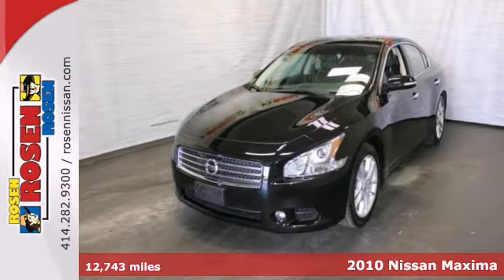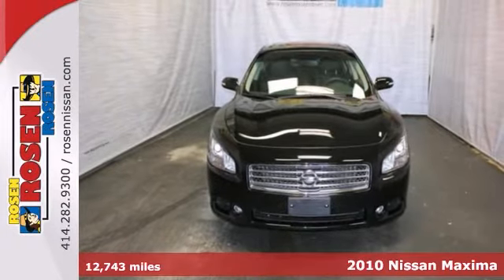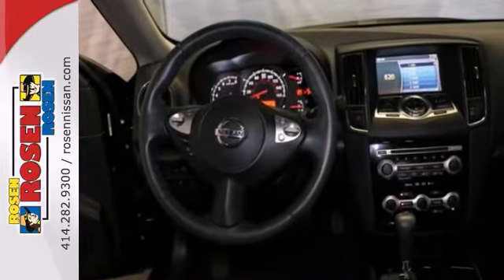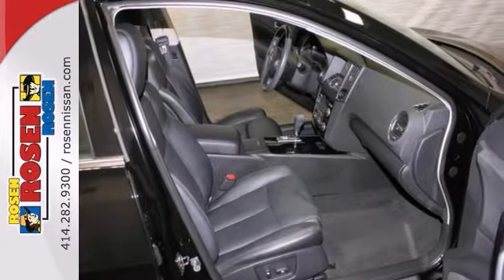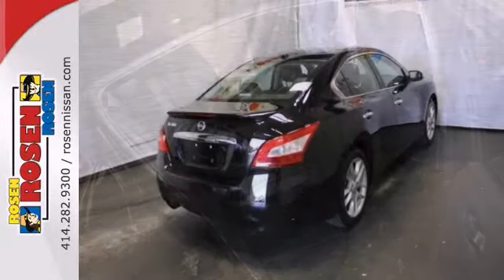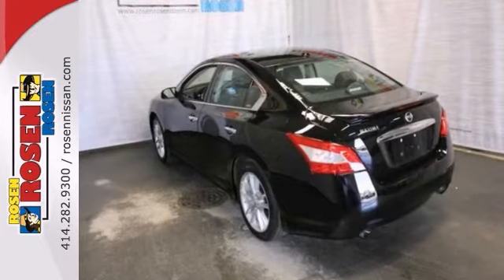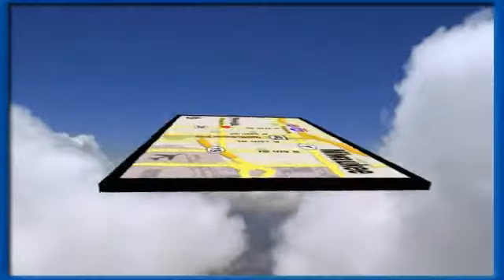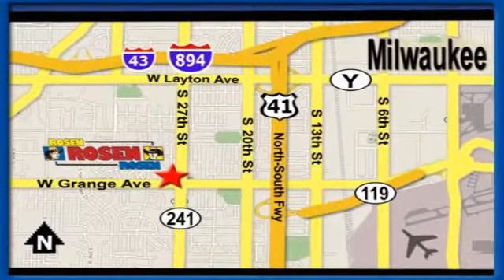2010 Nissan Maxima Milwaukee Waukesha, WI 27351A - SOLD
Year: 2010
Make: Nissan
Model: Maxima
Trim: 3.5 SV w/Sport Pkg
Engine: 6 Cyl. 3.5L
Transmission: Variable
Color: BLACK
Mileage: 12743
Stock #: 27351A
EXTRA CLEAN CERTIFIED ONE OWNER LOCAL TRADE IN WITH ALLOY WHEELS, SUNROOF, LEATHER INTERIOR, HEATED SEATS, 6-DISC CD CHANGER, BACK-UP CAMERA, HEATED STEERING WHEEL AND THE REMAINING 5YR/60,000 MILE FACTORY WARRANTY.EVERY ROSEN VEHICLE COMES WITH CAR WASHES FOR LIFE! FOR AS LONG AS YOU OWN YOUR CAR YOU CAN BRING IT TO US ONCE A WEEK FOR A COMPLIMENTARY CAR WASH.ALL OF OUR USED CARS ARE 100% SAFETY-INSPECTED BY OUR FACTORY-TRAINED SERVICE TECHNICIANS.SAVE A FISTFUL OF DOLLARS AT ROSEN NISSAN!

Address:
5505 South 27th street